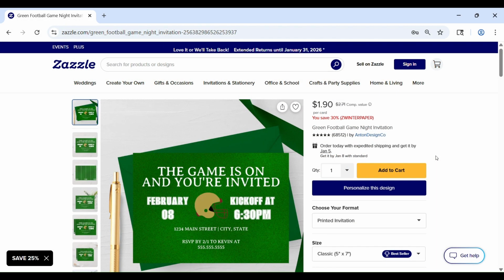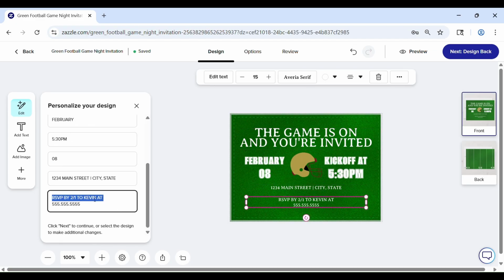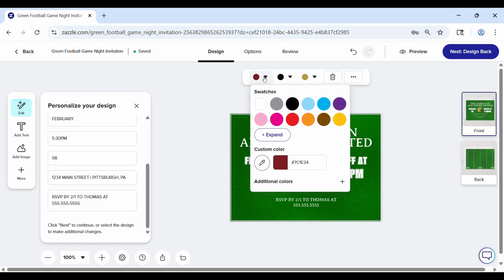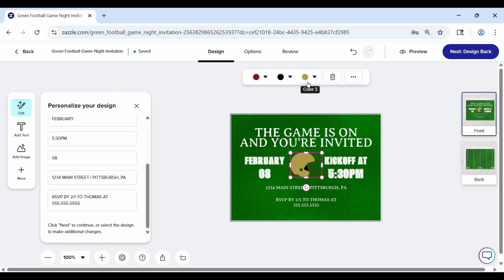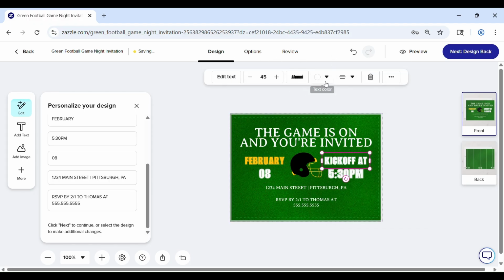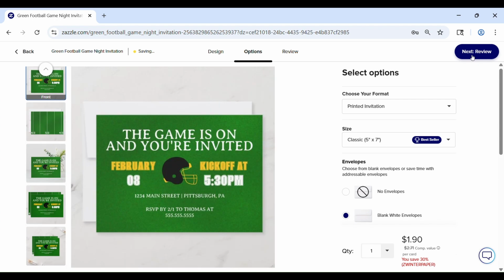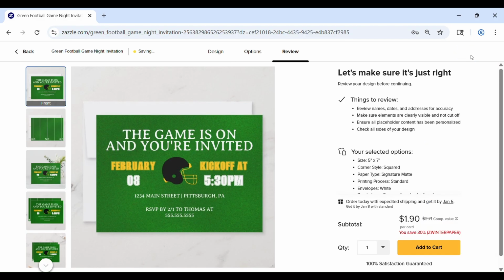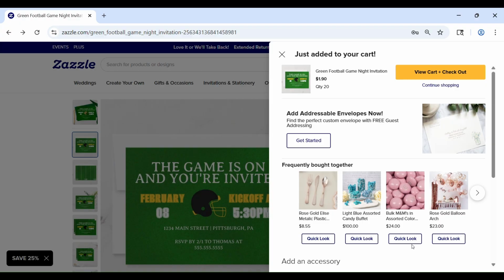Green Football Game Night Party Invitation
My Football Game Night Party Invitation is perfect for your upcoming football-themed party, football watch party and so much more. In this video, I'll show you a step-by-step guide on how to personalize and customize this invitation.